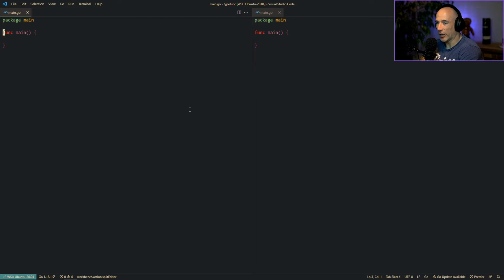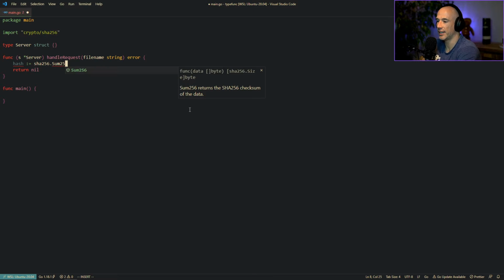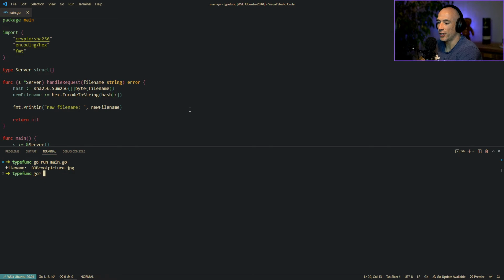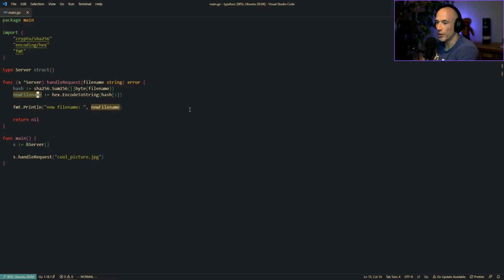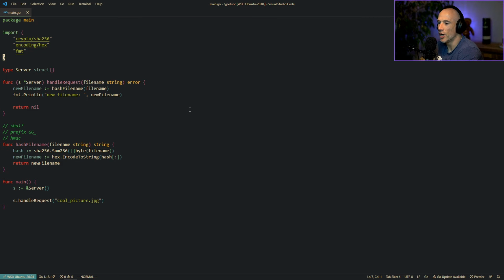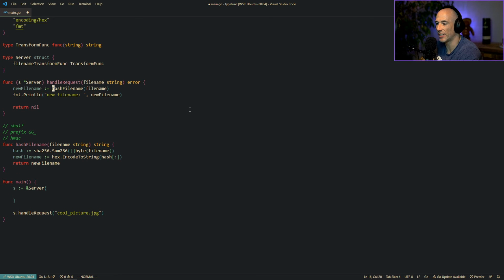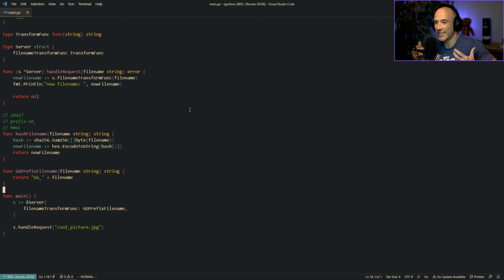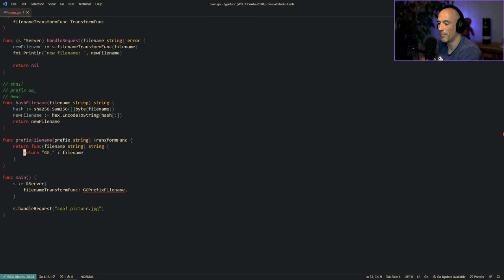How To Compose Typed Functions In Golang?!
In this Golang programming tutorial, I will teach you how to compose Golang functions in favor of interfaces to make your programs more maintainable, composable, and testable.